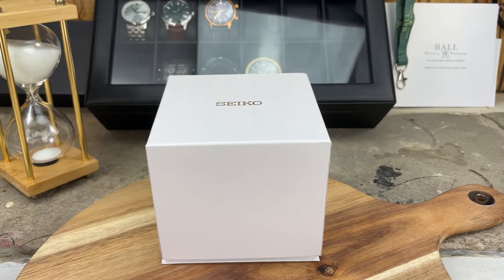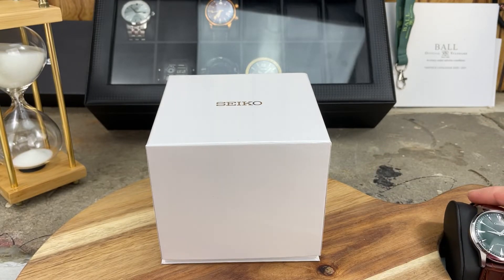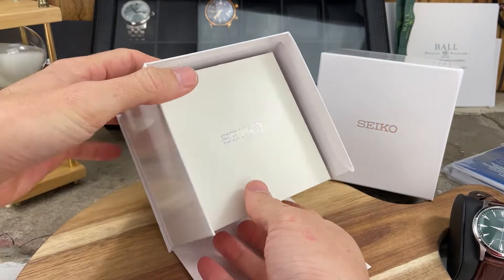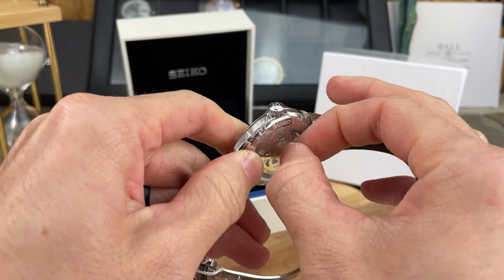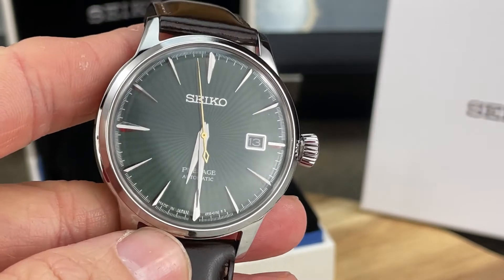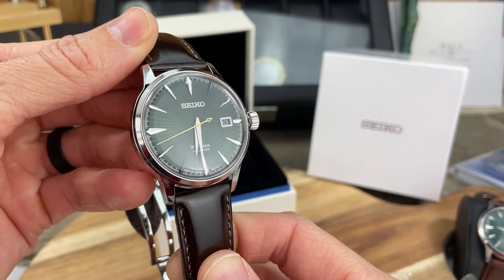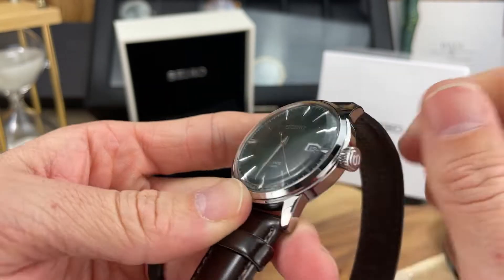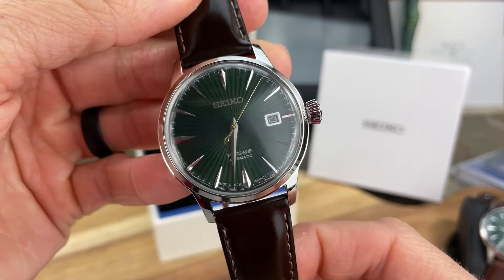Beautiful Green Dial Seiko Presage Dress Watch "Mockingbird" | Unboxing & First Impressions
There are many versions of the Seiko Presage and they all are beautiful in their own respects but the deep green dial version really caught my eye and I think it is absolutely gorgeous! What are your first impressions of this watch? Let me know down in the comments!